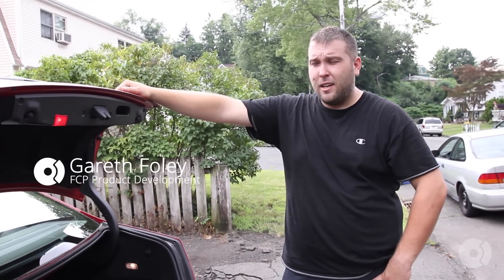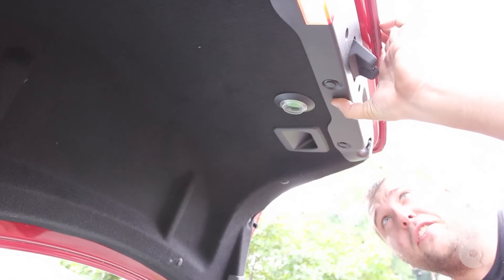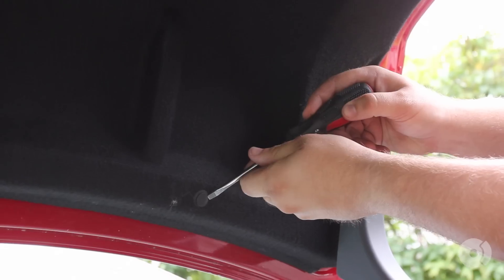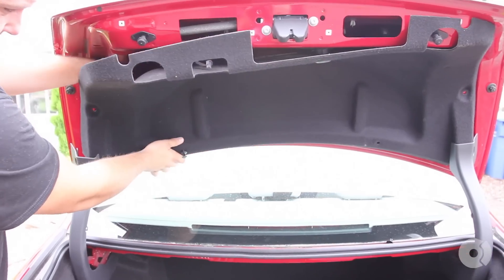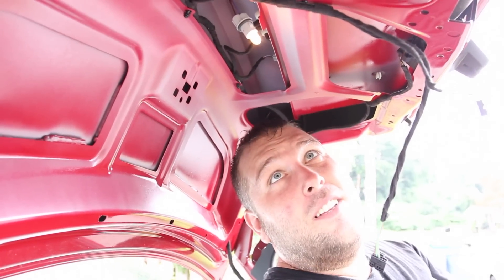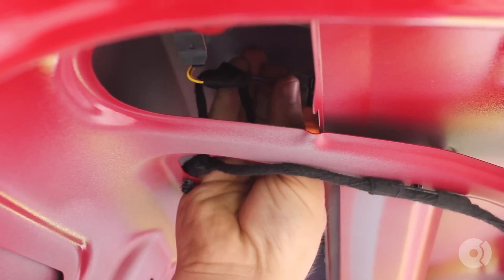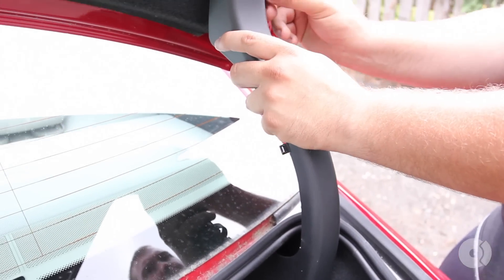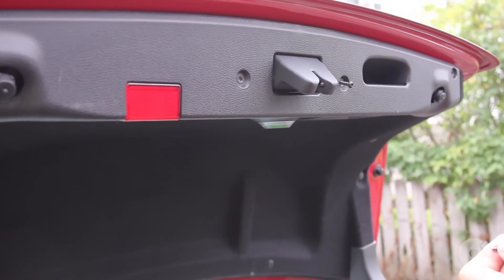How To Replace Mercedes License Plate Bulb(C300) FCP Euro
Get the bulb & DIY ► Mercedes License Plate Light Bulb - Genuine Mercedes 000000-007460

We're here today with Gareth Foley to show you how to replace the license plate bulb on a 2008 C300 Mercedes Benz.

Passing a state inspection isn't usually very difficult for a late model vehicle. What's the first thing to usually go? In my experience, bulbs like to start popping after a few years, giving you the inevitable fail.

Gareth will show you the best way to replace a Mercedes C300's license plate bulbs. The only tools required are a T20 torx driver and flat blade screwdriver.